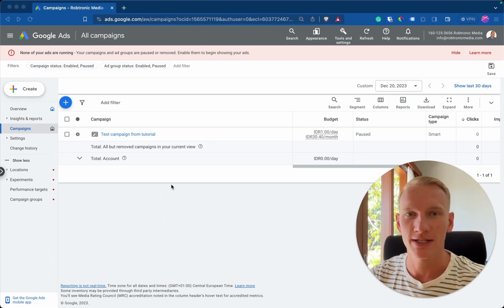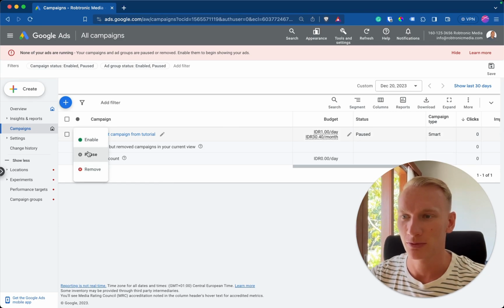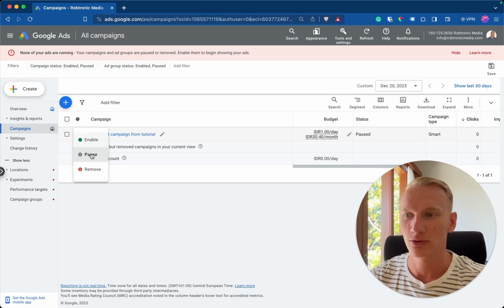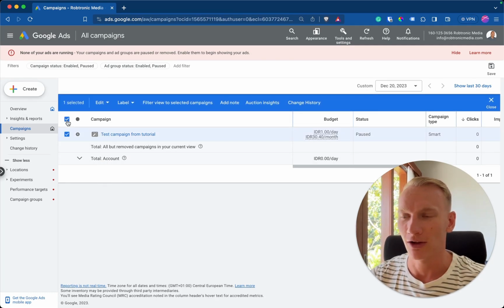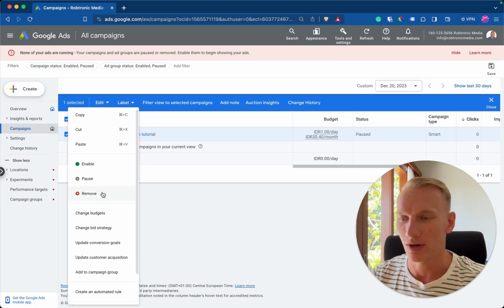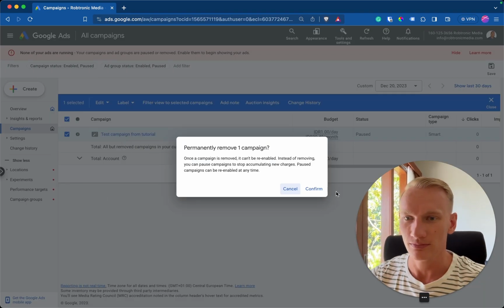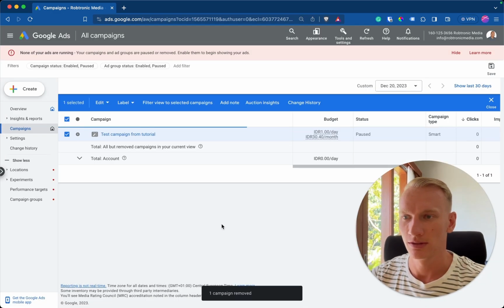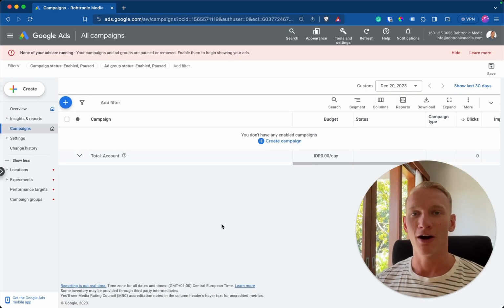How to Delete Campaign in Google Ads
In this video, you will learn exactly how you can delete a campaign in your Google Ads account.